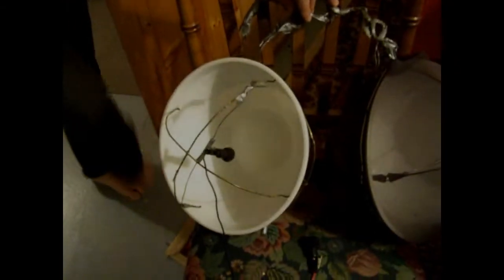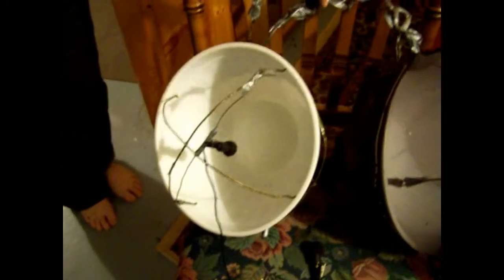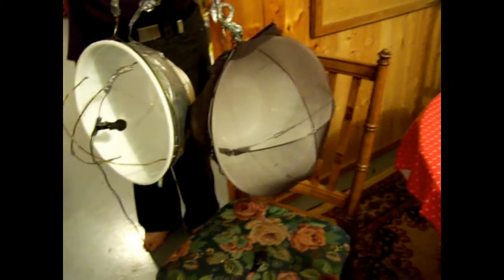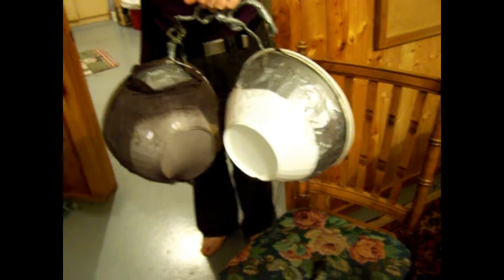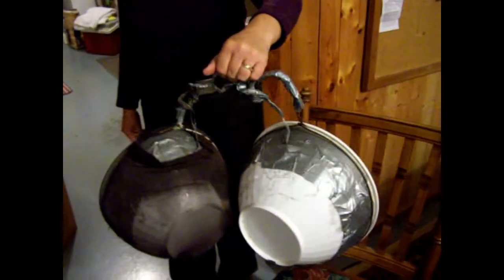DIY Parabola Mic for field recording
DIY parabola - utilizing condenser mics.